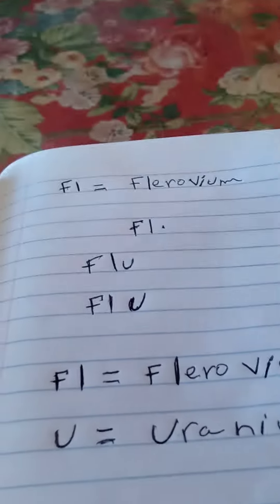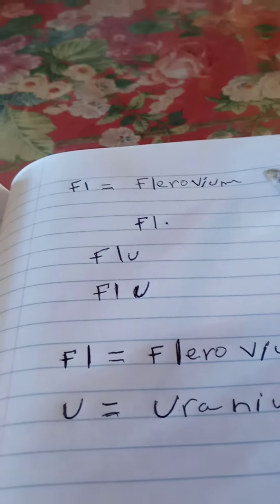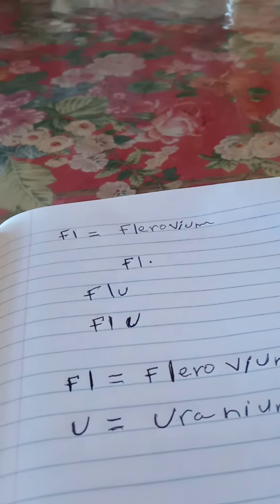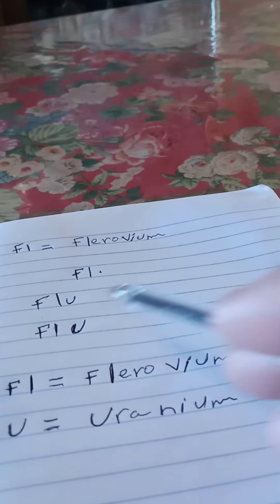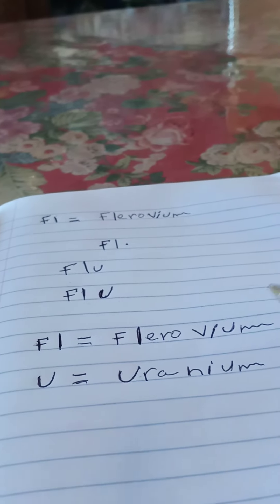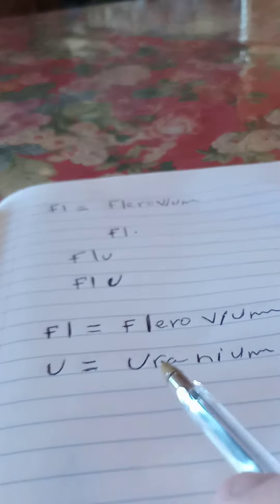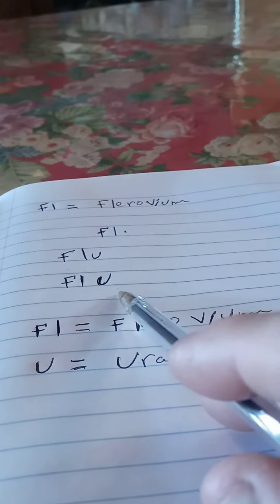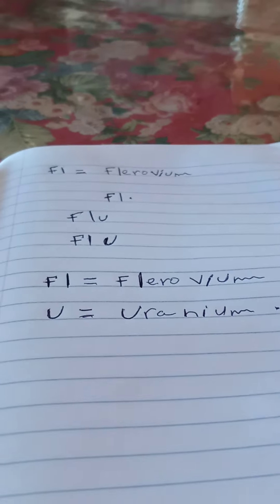Periodic Table of Elements. ( Fl= Flerovium. Flu, Fl U)